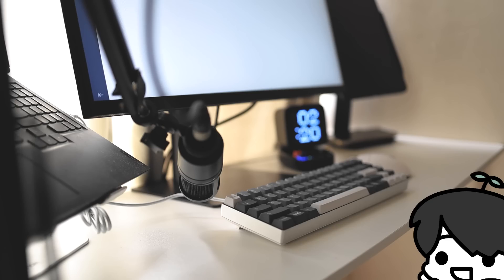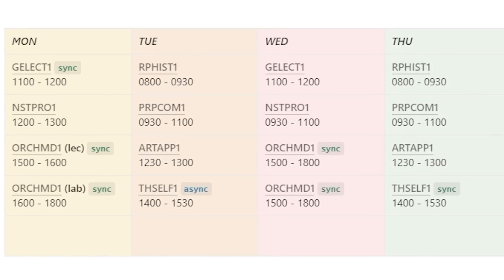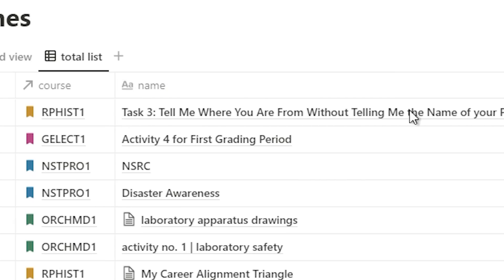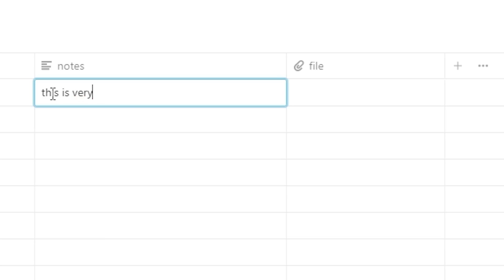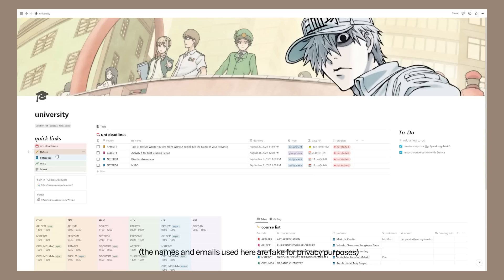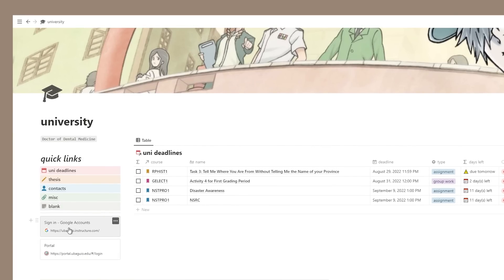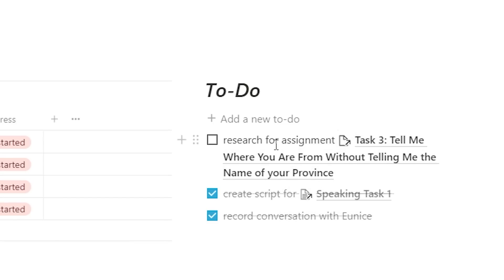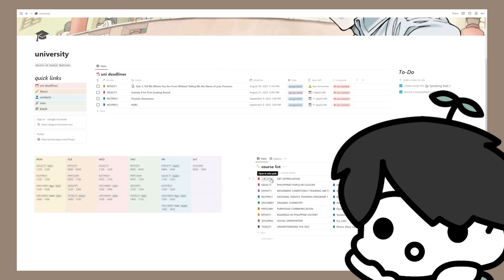how i organize university/school with notion | notion tour for students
(using this link will help the channel out a lot!)

☁ KEYBOARDS + PARTS
⋅ GamaKay LK67 keyboard
⋅ Apollo PBT Keycaps
⋅ Akko PBT Black Pink Keycaps
⋅ Gateron yellows switches
⋅ Kailh Box Blues switches

☁ ABOUT ME
 ⋅ age 18
 ⋅ infj-a
 ⋅ sagittarius
 ⋅ korean/filipino

 ⋅ if you want to contact me, hit me up on my email provided in my about me page! i try my best to reply to everyone but unfortunately there are times where i might miss your email.